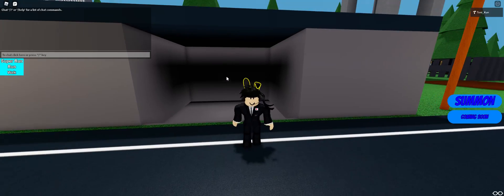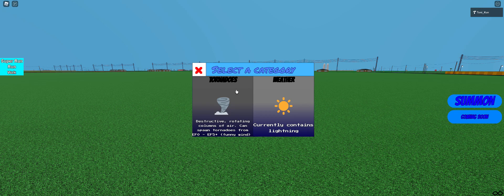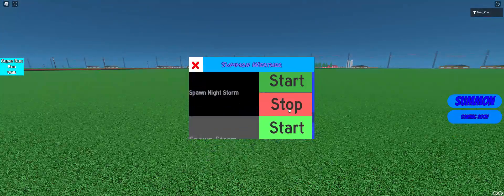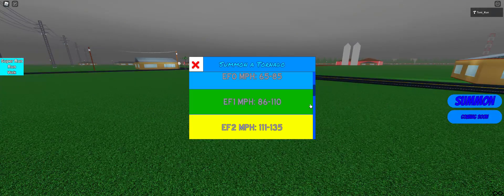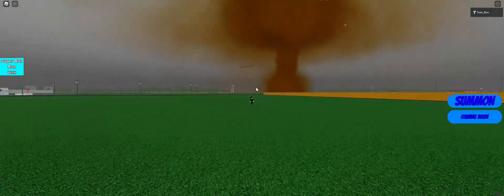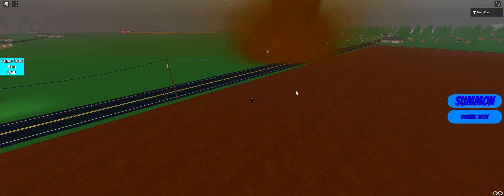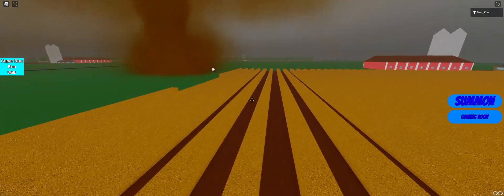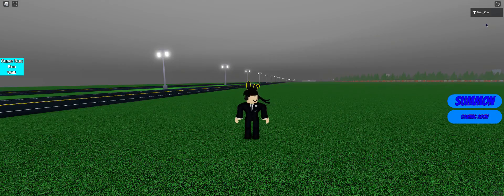Tutorial: How to play Tornado Destruction Simulator ROBLOX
Hopefully this helps people to learn how to play! and omg i recorded this at 1:30 a.m god help me.